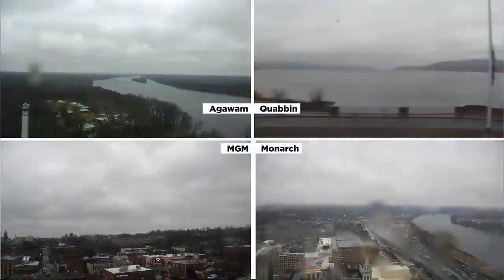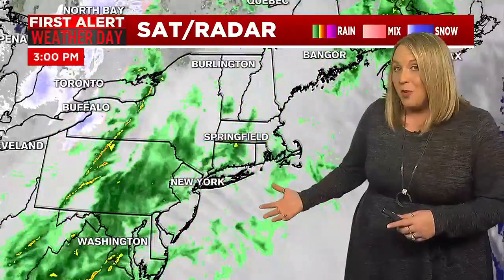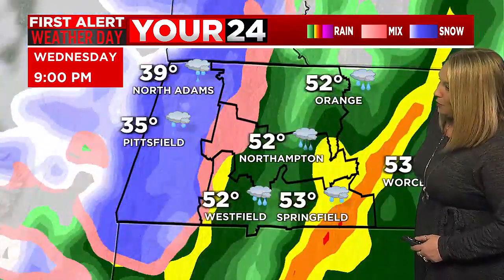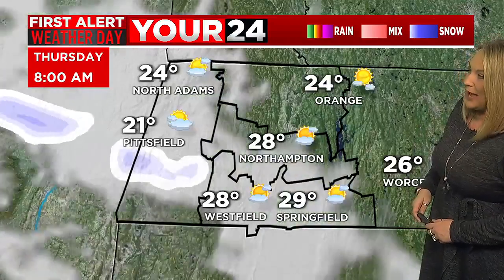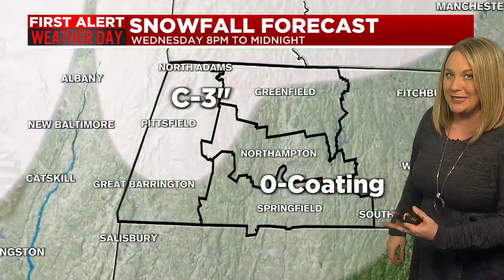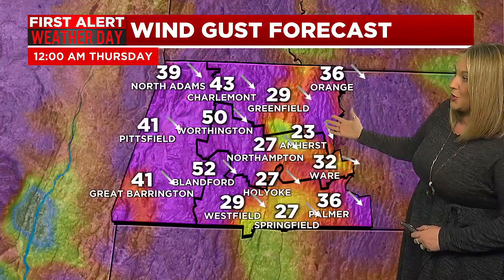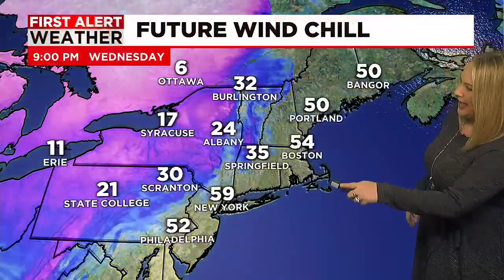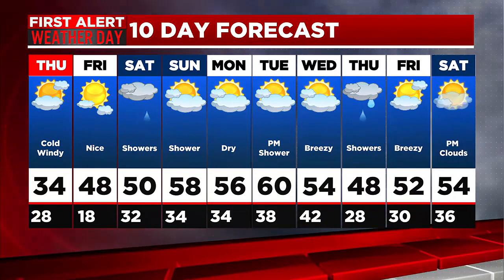Janna's Thursday Forecast